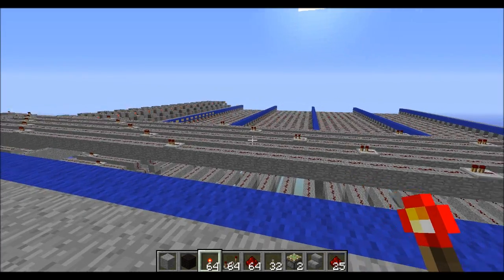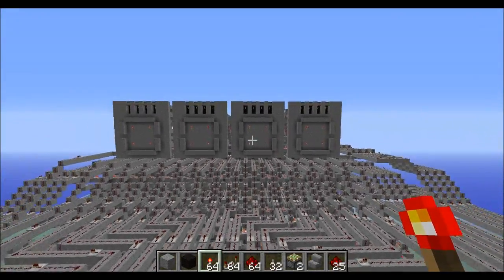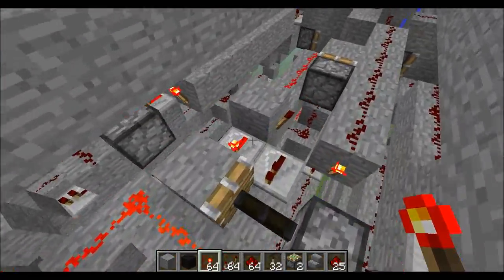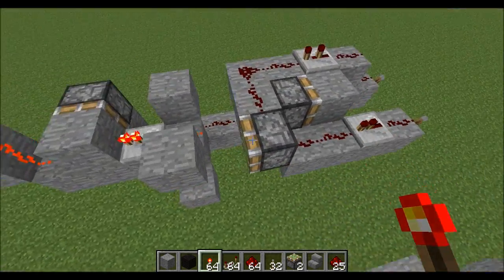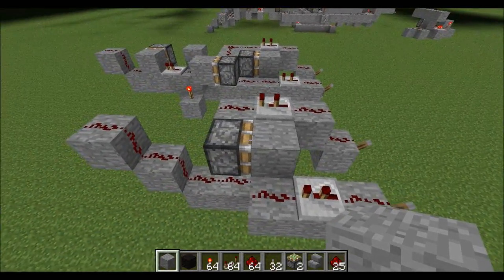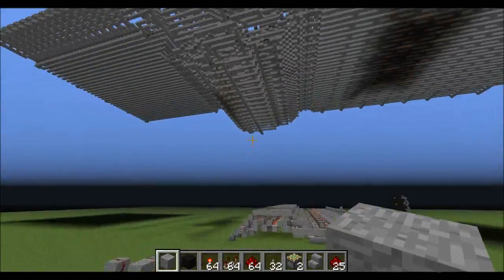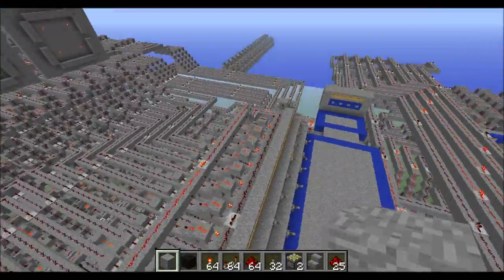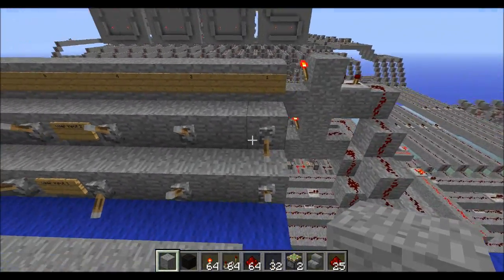16 bit minecraft cpu performs ADD and SUBTRACT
I have made a significant amount of progress since my last video on this little project of mine, my cpu can now perform add, subtract (sometimes), xor, xnor, and, nand, or, nor, shift left, rotate left, shift right and rotate right, as well as all of the memory/display functions outlined in my last video.

btw found out who came up with insta-ripple-carry, check out his channel :)